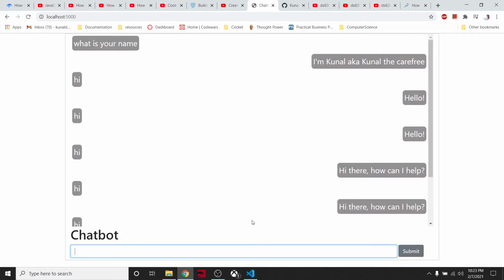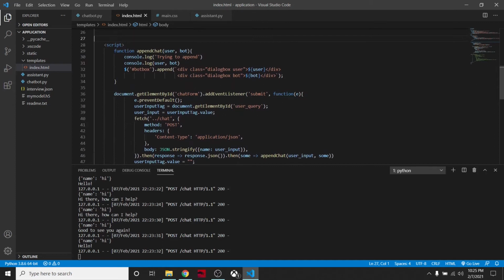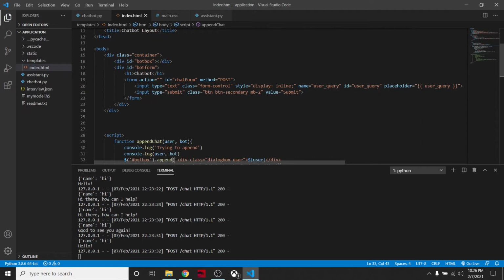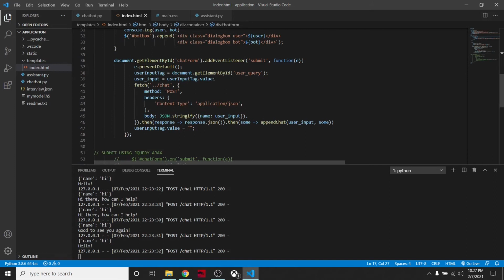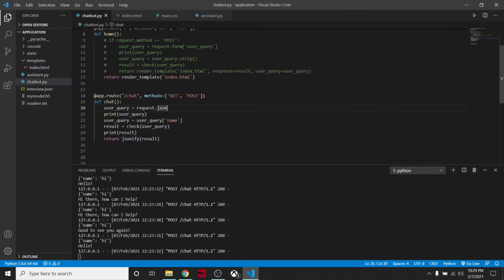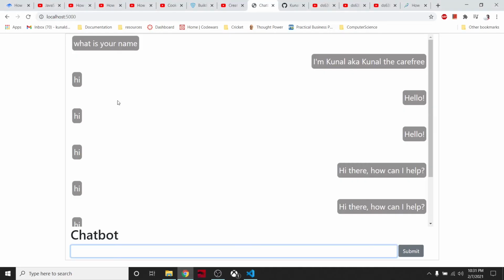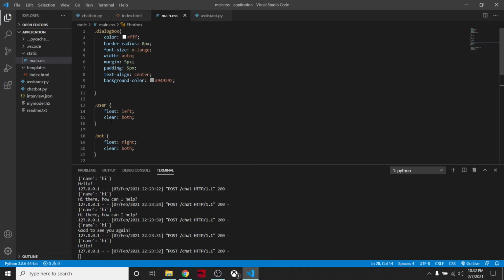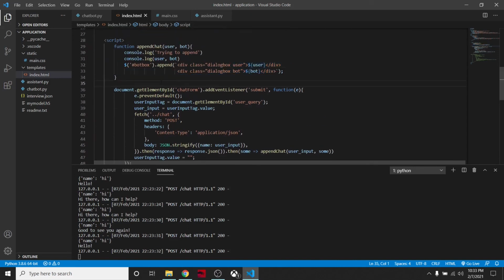Creating Layout/GUI for Chatbot | Chatbot with Deep Learning Python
As requested by many people I finally was able to complete this video. Main focus of the video is to show how to connect the Deep Learning Model (chatbot) with the Flask Application and User Interface.

services = ['Website', 'Data Science Project', 'Flask APIs', 'Code Review', 'Python Scripts', 'web Scraping']

for service in services:
    if need service:
        visit Website
    else:
print("Have a Nice Day")